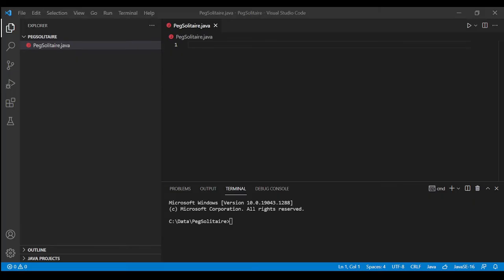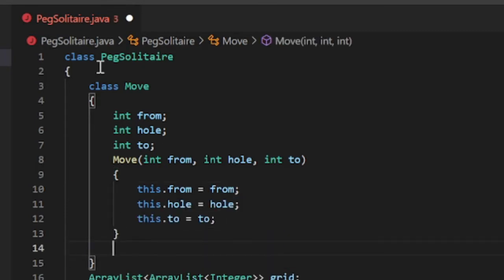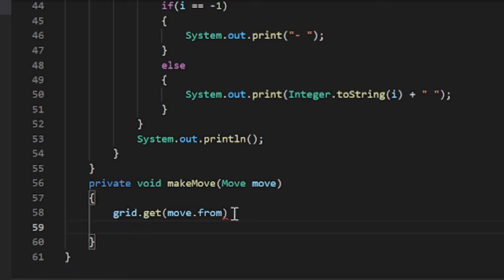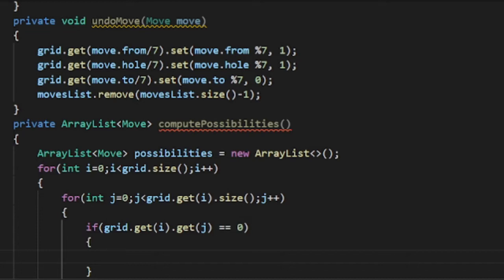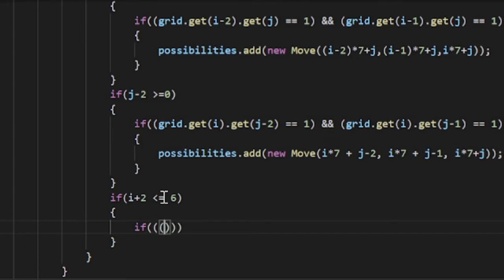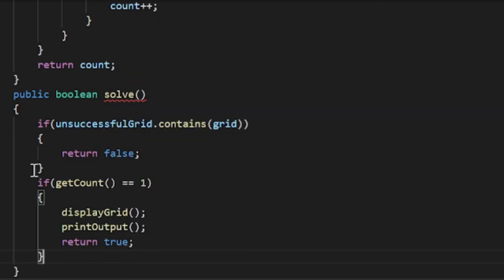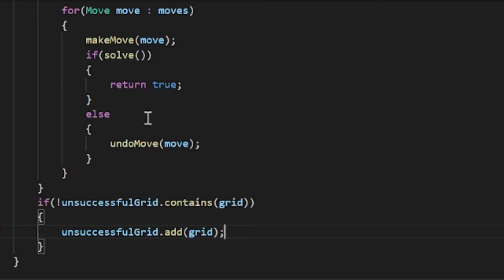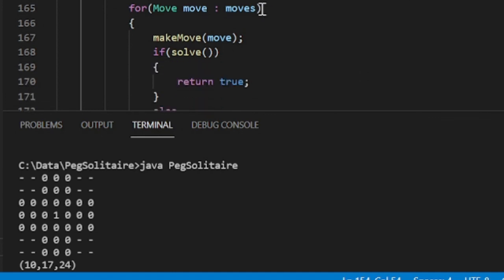Solve Peg Solitaire/Brainvita using recursion in Java with dynamic programming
Java program to solve Peg Solitaire or Brainvita board game using recursion and backtracking to arrive at a single marble at the center of the board. The method uses dynamic programming or memoization to maintain a lookup table of unsuccessful board configurations and reduces the number of iterations needed to converge at the final solution. The moves are held in a stack to be printed at the end of the solution.

The learner also understands how to use the Comparable interface to compare moves. This is used to sort the moves computed at each stage. The sorting ensures that the board is cleared top down from top-left to bottom-right, which is a trick for faster convergence to the solution.